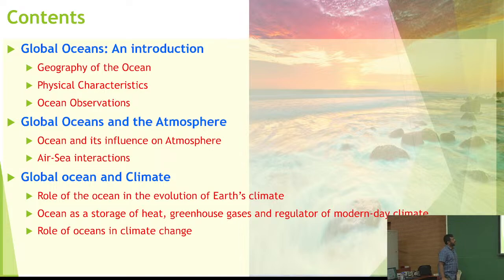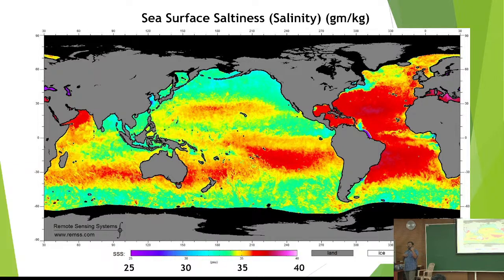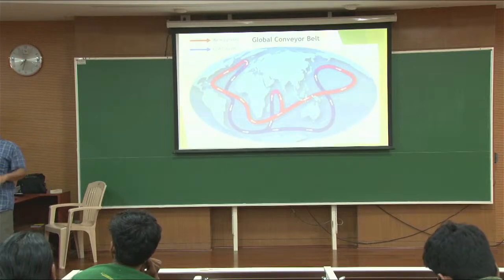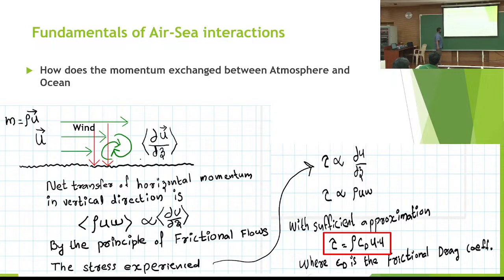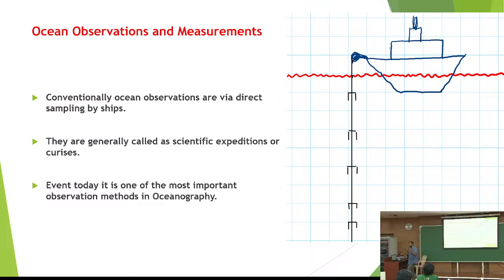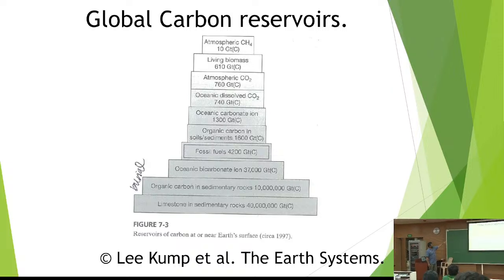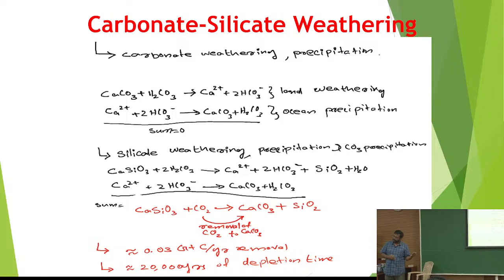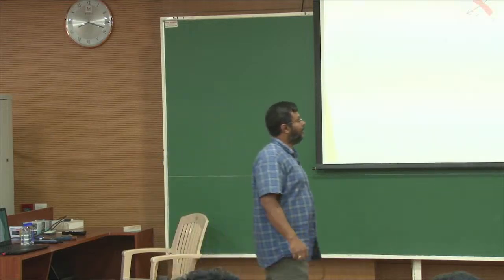Mimamsa Talk| Prof. Vinu K. Valsala(IITM) | IISER Pune